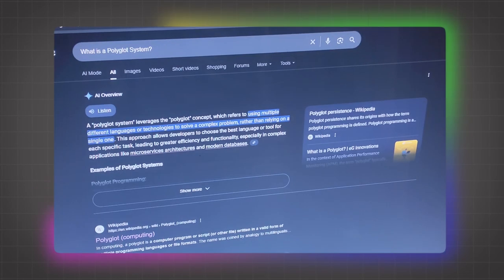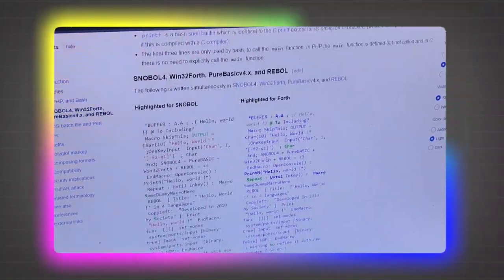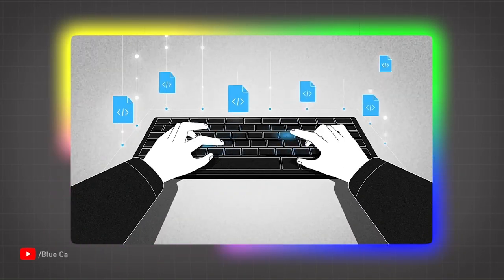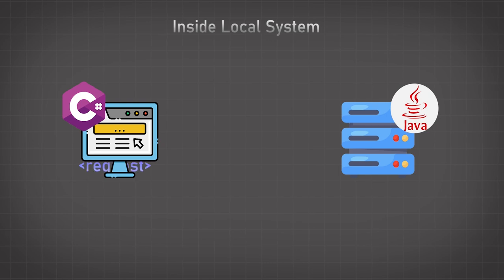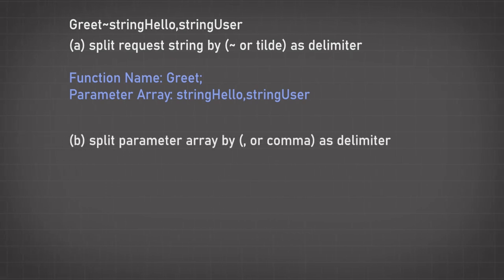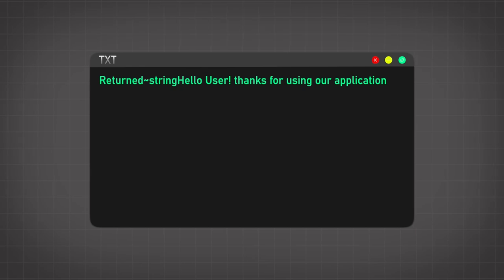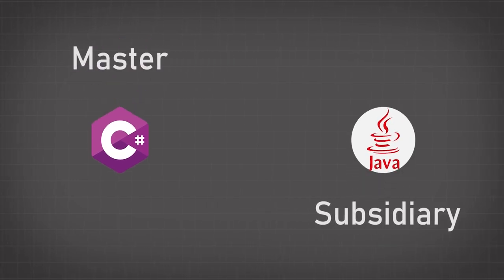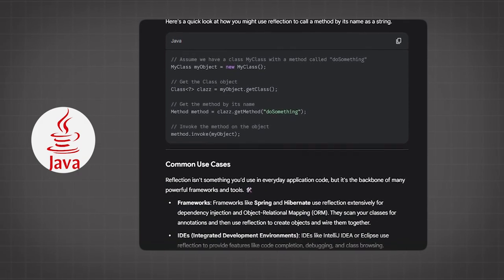MRMI Introductory Overview | Frigon Tech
The .NET runtime and the Java Virtual Machine (JVM) are two of the most powerful ecosystems in development, but they don't talk to each other. I decided to build a bridge.

TimeStamps:
0:00 - What is MRMI?

This is MRMI: Multi-Runtime Method Intermediate.

In this comprehensive overview, I introduce my solution for true C# and Java interoperability. We'll explore:
🔹 The fundamental problem MRMI solves.
🔹 The technical architecture that makes it work.
🔹 A practical look at cross-language method calls.
🔹 The future possibilities this technology unlocks.

Whether you're a professional developer trying to integrate legacy systems or a curious student exploring the boundaries of programming, this video is for you.

Check out the source code and documentation:
► GitHub: [Link to your GitHub Repository]

► Portfolio: [Link to your Portfolio Website]
► LinkedIn: [Link to your LinkedIn Profile]

What are your thoughts on MRMI? Let's discuss it in the comments!